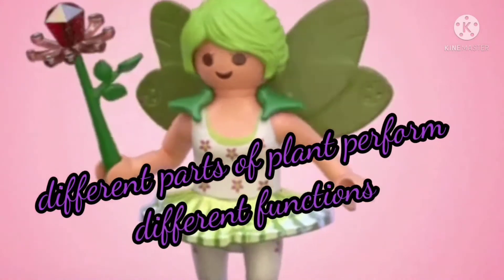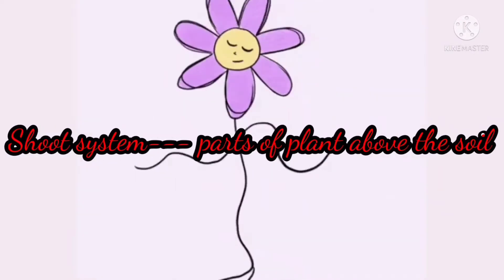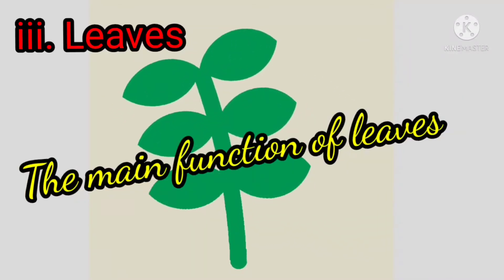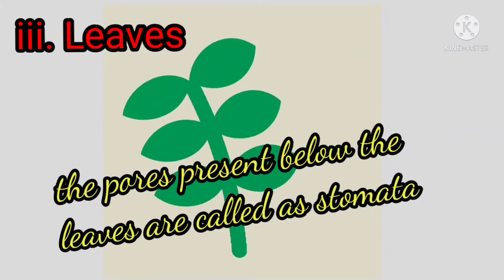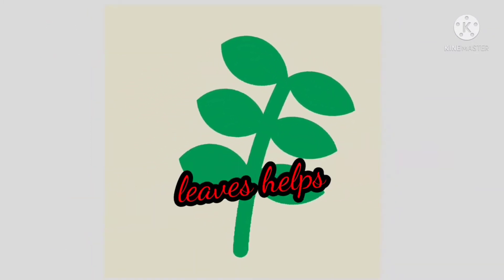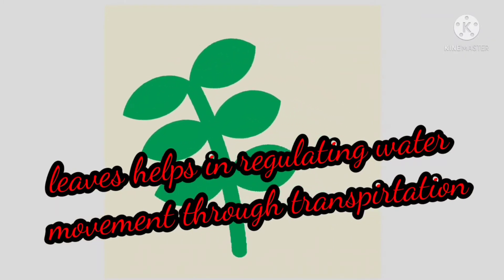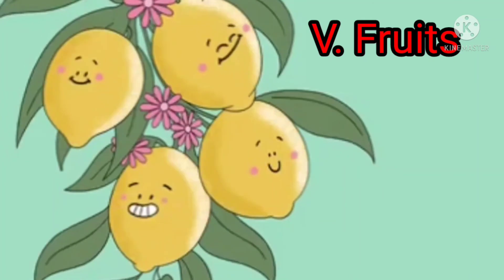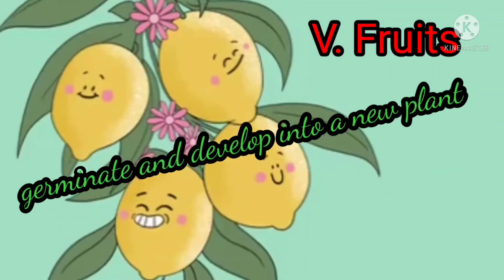Parts of a plant.Plant fairy